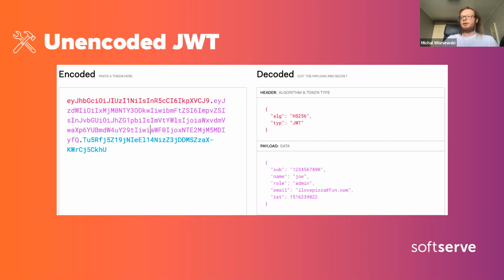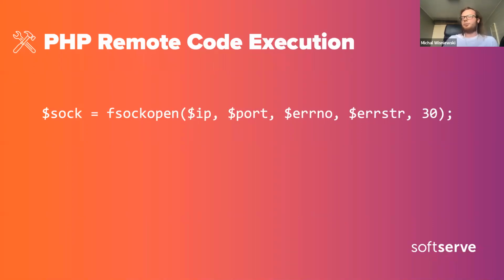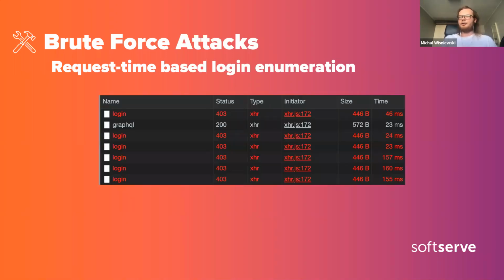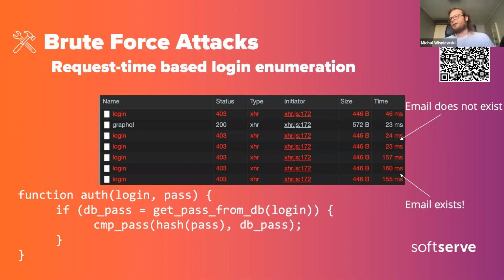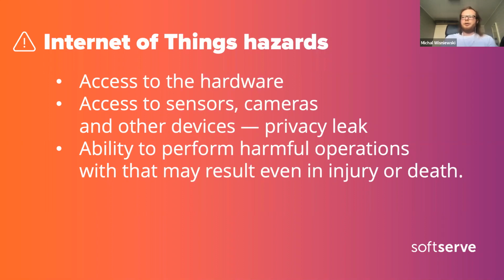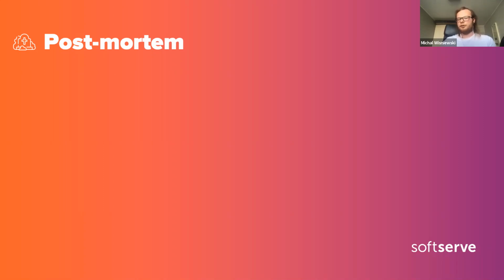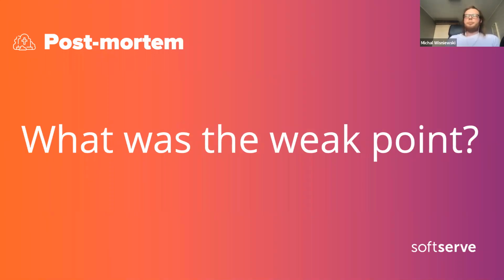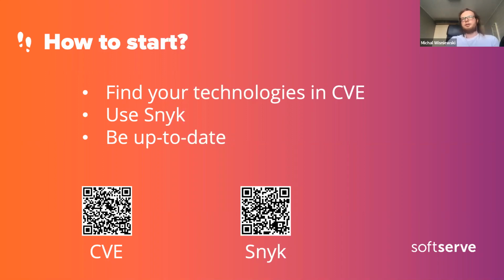Security of Web Applications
The development of a web application doesn't only govern programming business logic and UI/UX. It is crucial to be aware of the security issues that you may encounter in the future and to know how to be secured.
Learn about vulnerabilities, pen-testing, SQL injections, CSRF and many more!